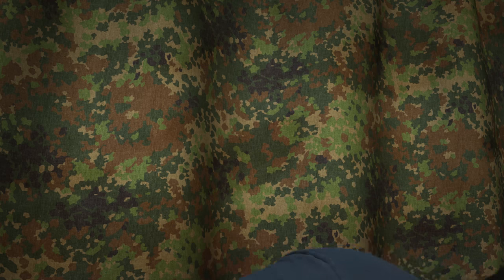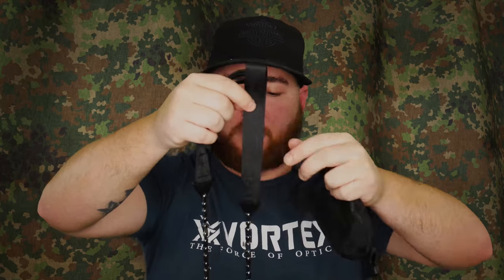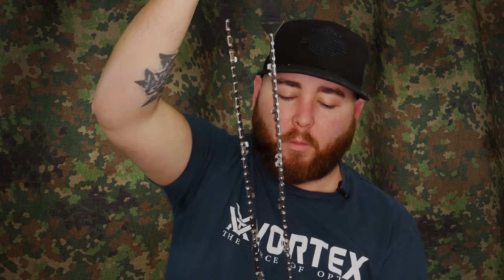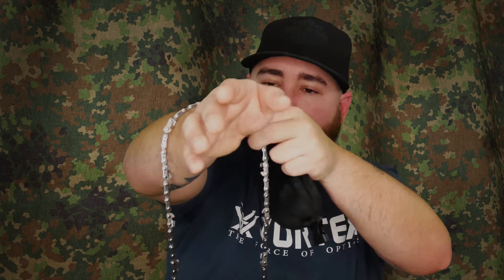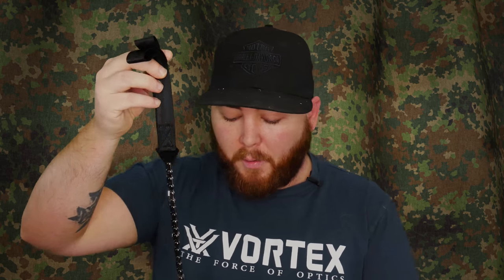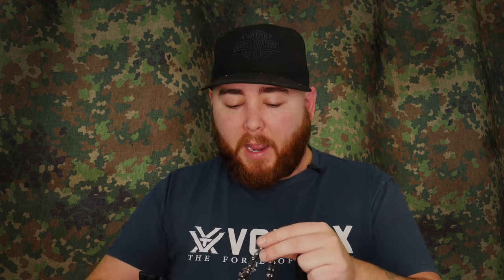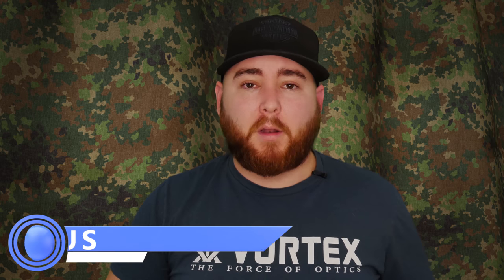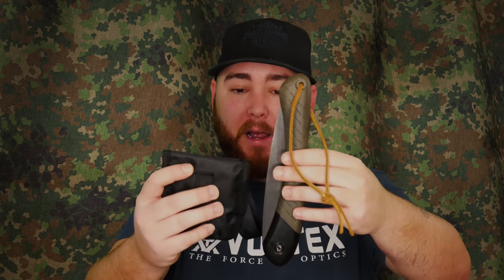WHAT IS THIS THING? | SURVIVAL OR BUST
Pocket chainsaws provide a compact and portable means of taking down branches, logs, and even standing trees. Pocket chainsaws are designed for campers, survivalists but can be used and carried by everyday people for any situation. Whether it’s a pesky tree around your house or an emergency the pocket chain could be your savior. This saw features a 36-inch long chain, high-strength, heat-treated steel construction, bi-directional design which is perfect for fast cutting, and heavy-duty, rugged handles with metal brackets. Another great feature of the pocket chainsaw is that it comes with a nylon front-snap carrying case, and you get a magnesium fire starter as a bonus.